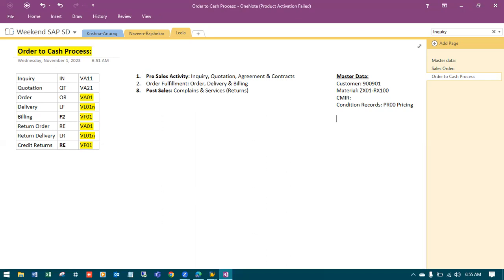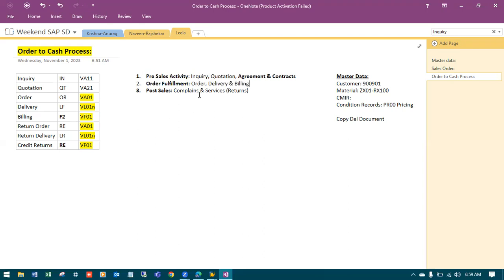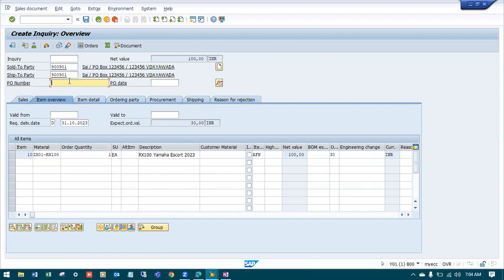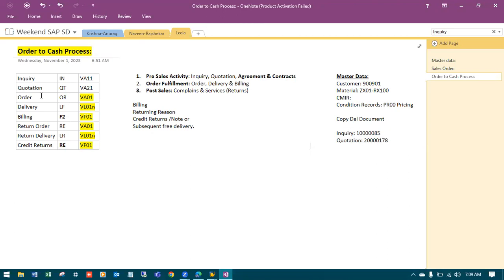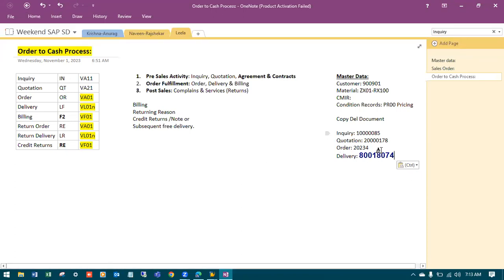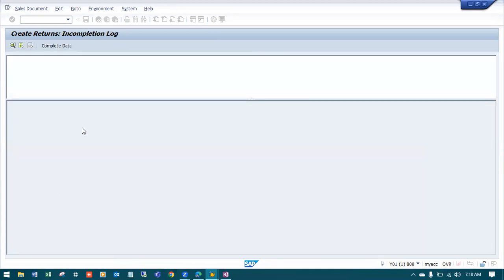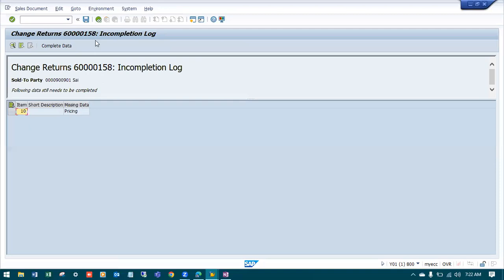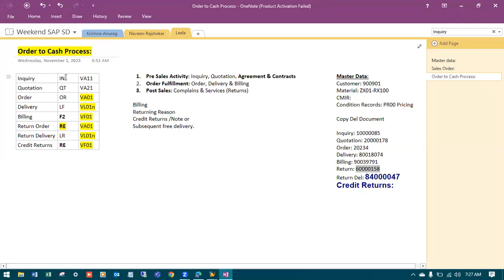SAP SD || Order to Cash Process